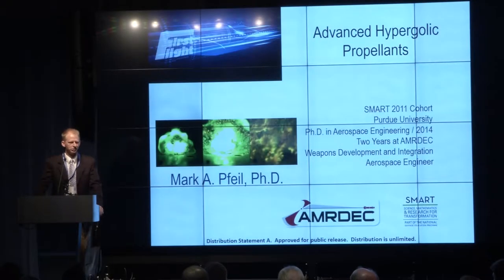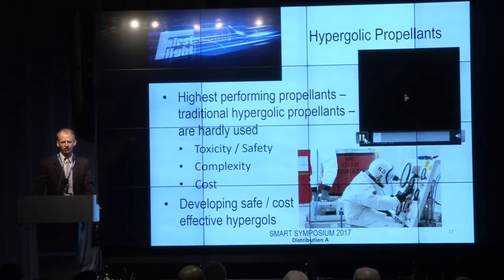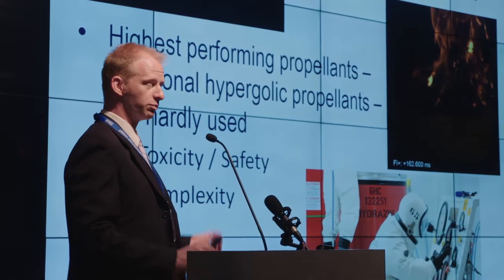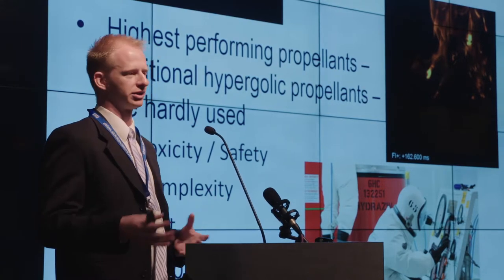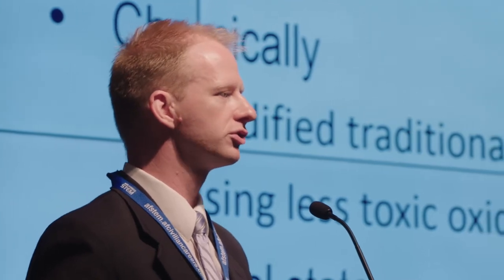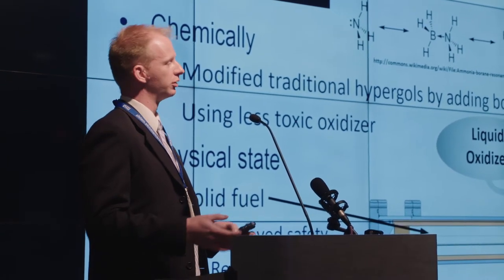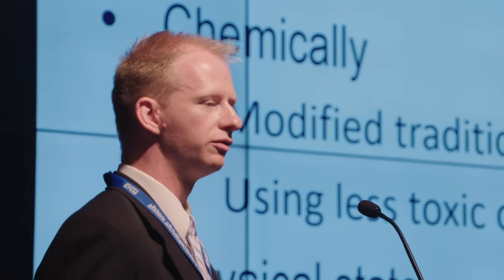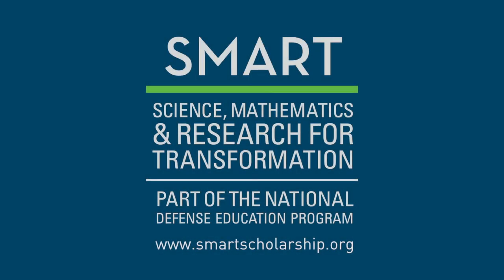SMART Symposium - Mark Pfel, Army Scholar Aeronautical & Astronautical Engineering